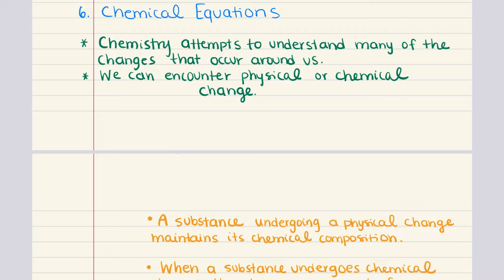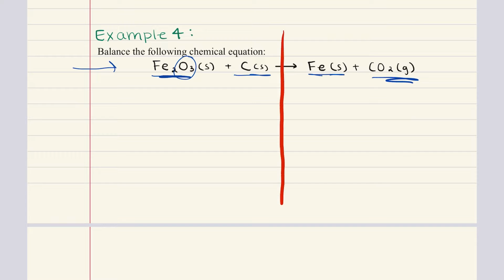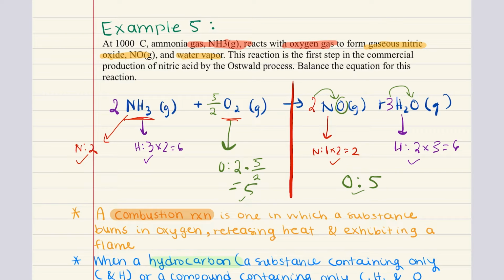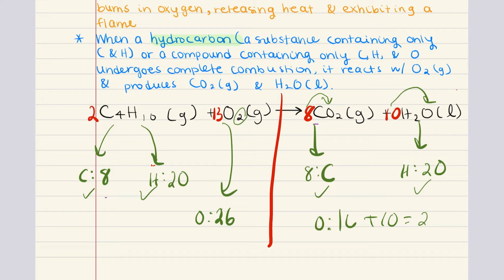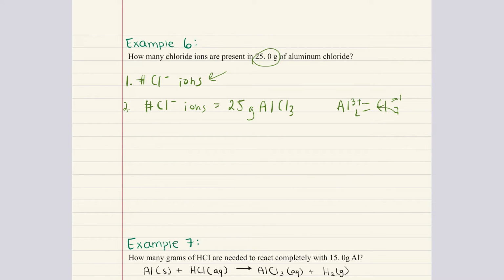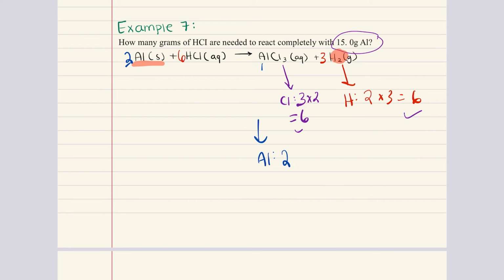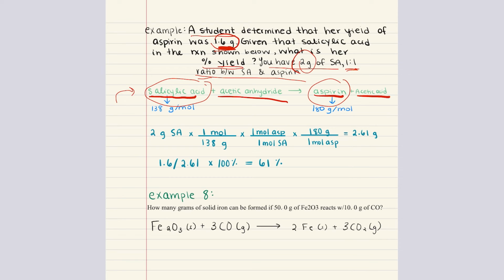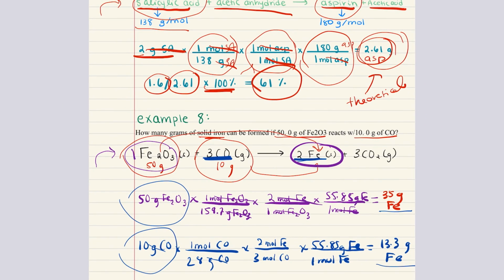General Chemistry 1: Chapter 3 - Stoichiometry (2/2)